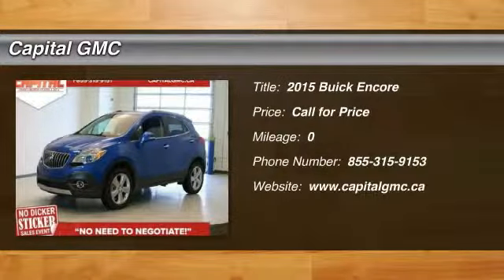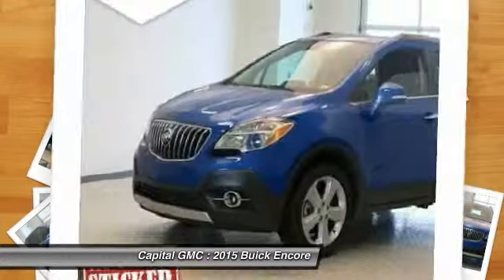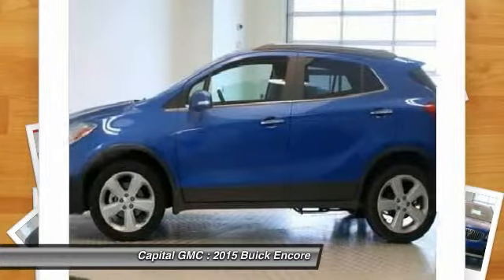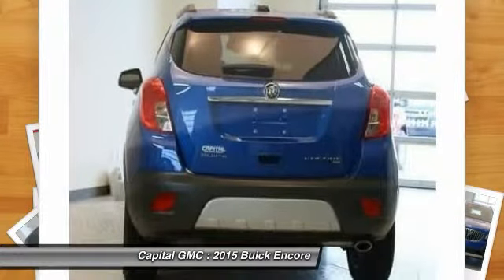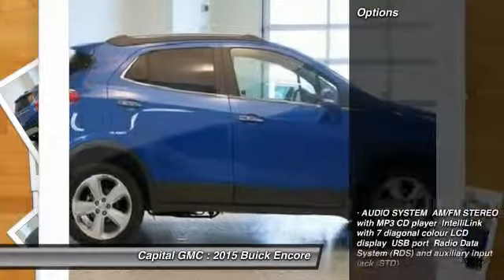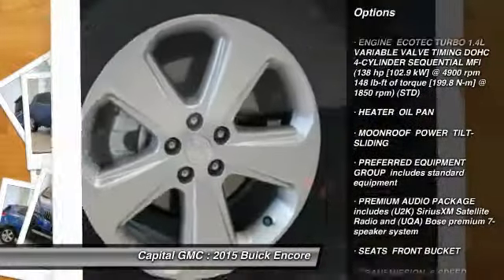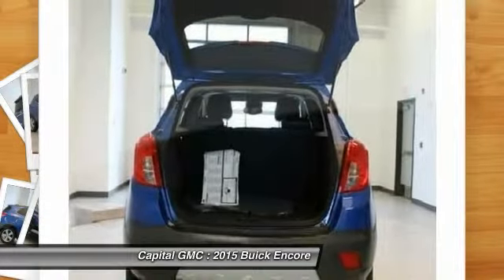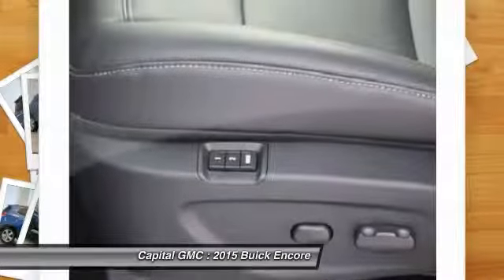2015 Buick Encore Regina, Lumsden, Saskatoon, Yorkton 35810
2015 Buick Encore Leather AWD

Capital GMC
4020 Rochdale Blvd

This Brilliant Blue Metallic Encore is luxurious and versatile to fit your life. This vehicle is a SUV with a AWD Turbocharged Gas I4 1.4L/ engine. The Leather trim level incorporates standard options including leather seating, remote start, heated mirrors, dual zone climate controls, driver memory position, heated seats and steering wheel. A 7 inch high-resolution LCD color screen with voice activated Buick IntelliLink audio system allows you to make hands-free calls and connect with your Smartphone so your eyes can stay on the road. Featuring Buick’s signature exterior design cues like the waterfall grille, ice-blue accented projector- beam headlamps and chrome portholes. The Encore’s Quiet Tuning technology reduces, blocks and absorbs noises, helping to keep the quiet in and the noise out with a laminated windshield, triple door seals and Bose Active Noise Cancellation to fade unwanted sounds into the background. Now that’s luxury that is capable and versatile to adapt to your life.